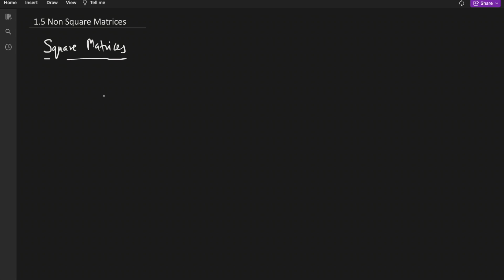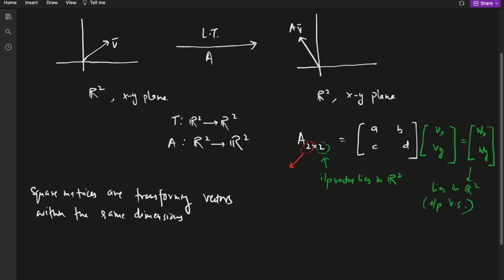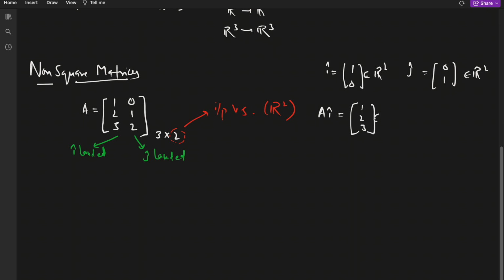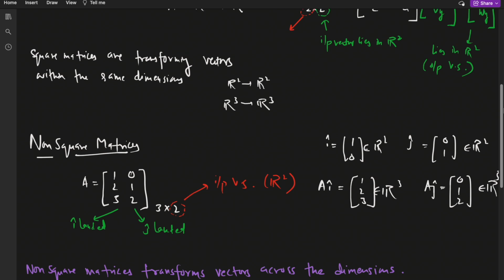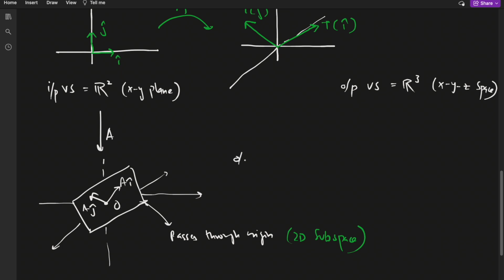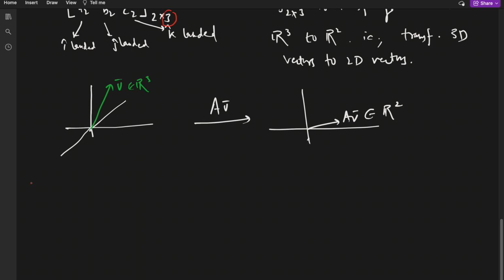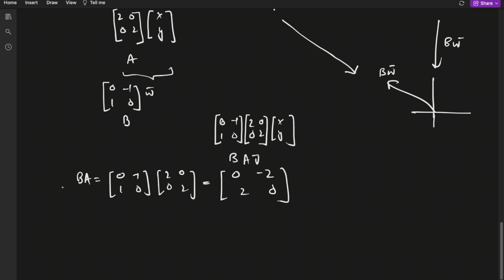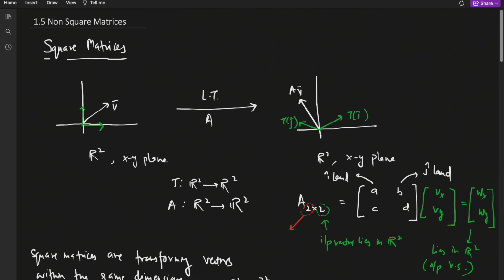1.5 Non Square Matrices | AIR 46 GATE24 DA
In this video, I explained non-square matrices and why they are used. Whether you're preparing for GATE or simply interested in learning Linear Algebra or Machine Learning, this video is for you!

Video Timelines:
00:00  Introduction
01:20  What square matrices do?
05:40  What non-square matrices do?
16:00  Matrix multiplication
20:05  Matrix properties